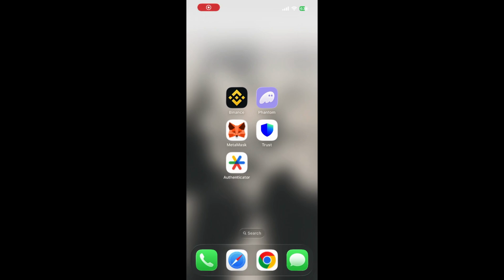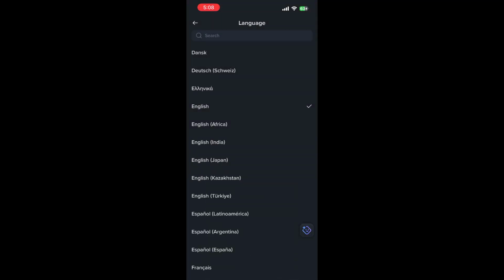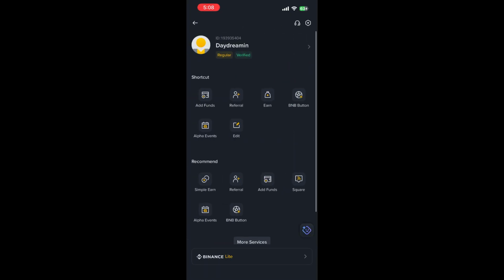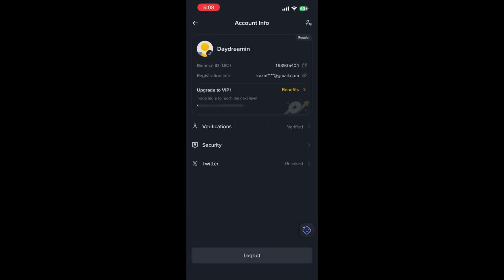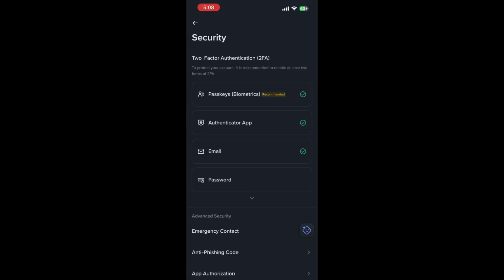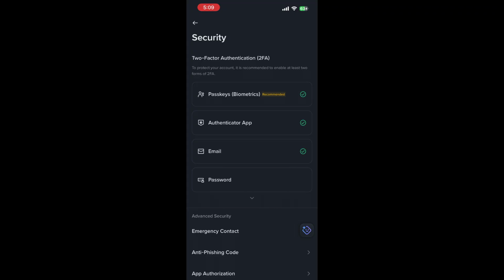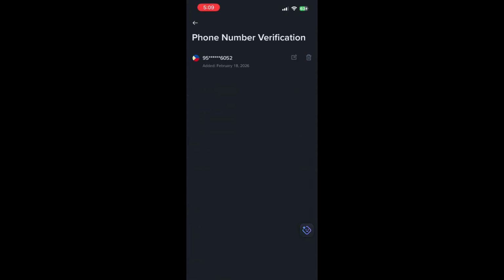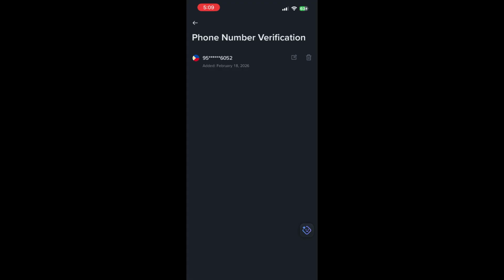Como alterar o número de telefone na Binance [Guia completo 2026]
Neste vídeo, mostrarei como alterar seu número de telefone na Binance. Você aprenderá a navegar pelas configurações de segurança da sua conta para atualizar seu número de celular com segurança e passar pelas verificações necessárias tanto no aplicativo quanto no site.

Este tutorial de segurança da Binance abordará:
✅ Como localizar as configurações de verificação de telefone no menu do seu perfil
✅ Como concluir as verificações de segurança necessárias para a autenticação de dois fatores
✅ Como inserir seu novo número de telefone com o código do país correto
✅ Como verificar e confirmar a atualização com um novo código de verificação por SMS
✅ Como lidar com restrições de segurança, como bloqueios temporários de saques após as alterações
✅ O que fazer se você perdeu o acesso ao seu número de telefone antigo

Ao final deste vídeo, você saberá como atualizar e substituir com sucesso o número de telefone vinculado à sua conta Binance, mantendo sua segurança ativa.

Se você está procurando como alterar o número de telefone na Binance, atualizar o número de celular da Binance, substituir a autenticação por SMS da Binance ou recuperar a conta Binance sem o número de telefone antigo, este vídeo é para você.

💡 Dica: Lembre-se que a Binance costuma restringir saques por 24 a 48 horas após a alteração de um número de telefone para proteger seus fundos. Portanto, planeje suas transações de acordo.